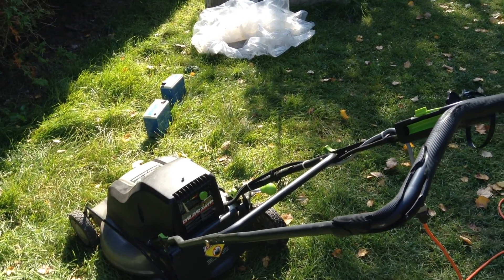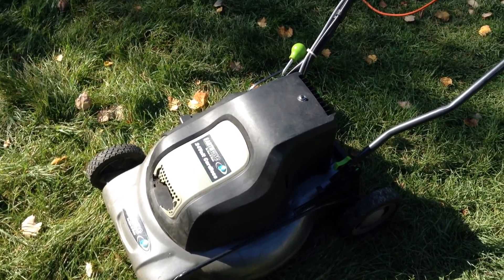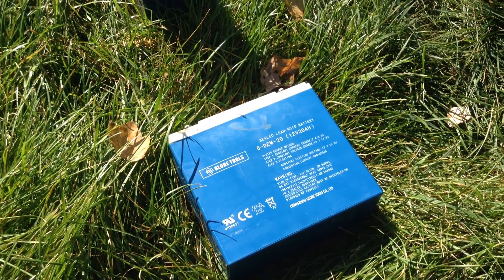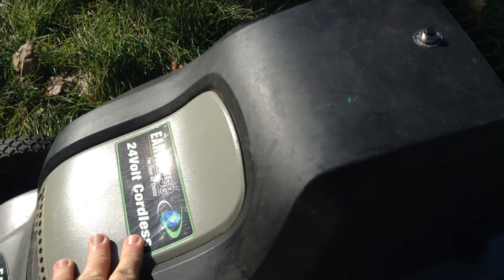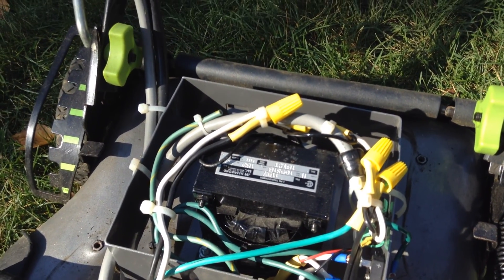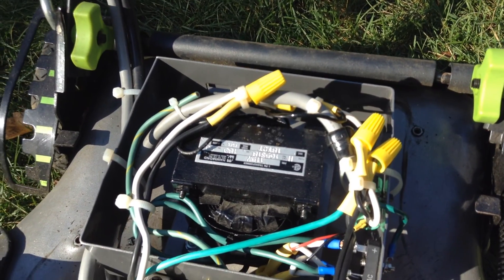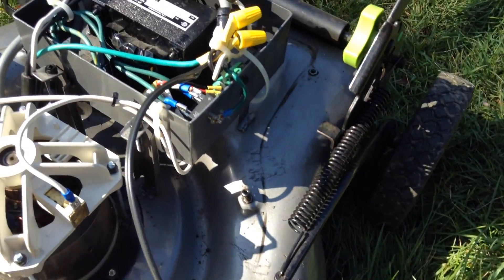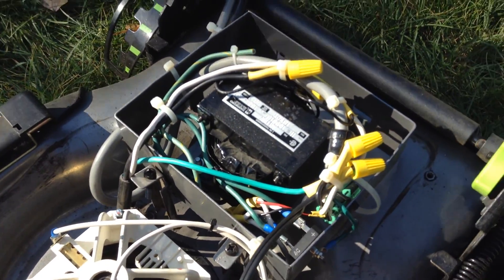Found at the curb: Earthwise 24 volt DC lawnmower hacked to run on 120 volts AC.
Just to be clear, I DO NOT RECOMMEND ANYONE DO THIS but I wanted to try an experiment. If you don't know what you're doing regarding modifications you could get hurt or dead. I found a 24 volt DC lawnmower thrown away because the replacement batteries were too expensive. I hardware hacked this lawnmower to run on 120 volts AC and do a demo. cutting grass.